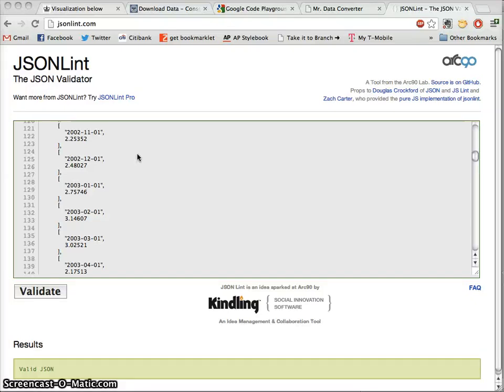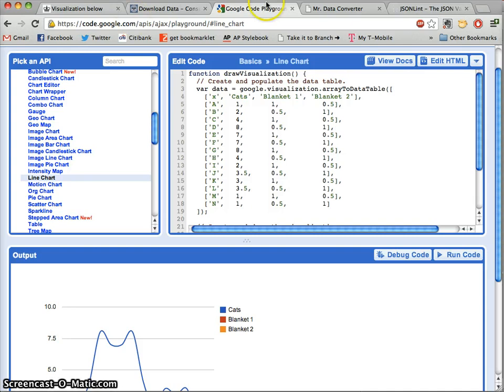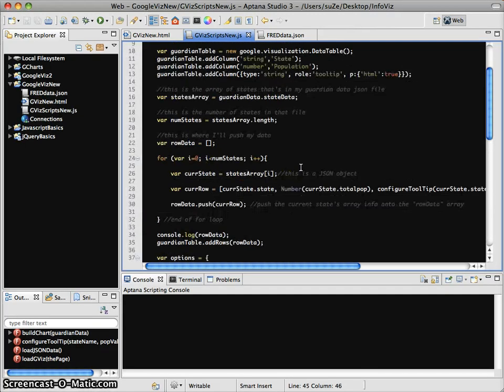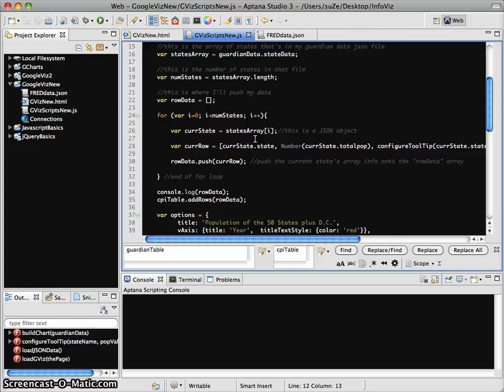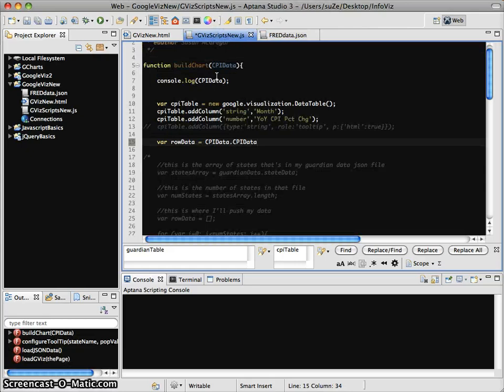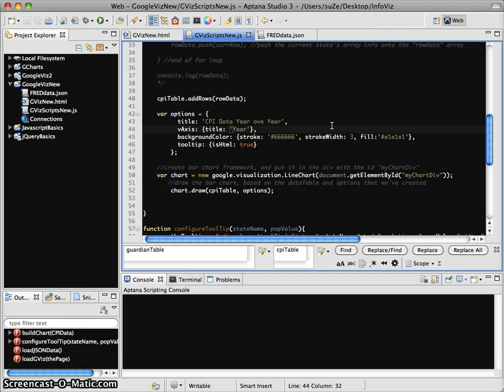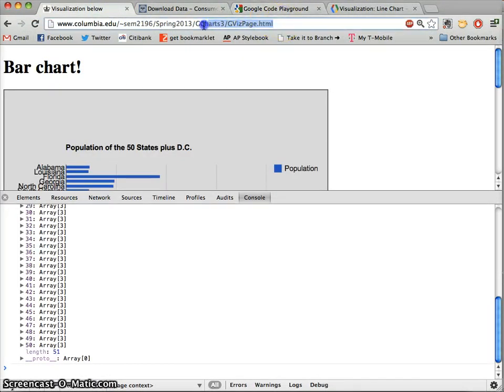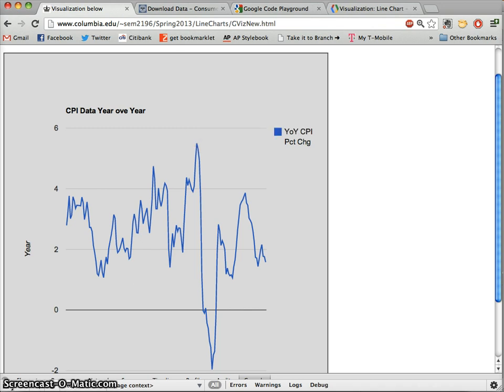QuickChartConversion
By changing a few elements of our existing code, we can render our new data set as a line chart.